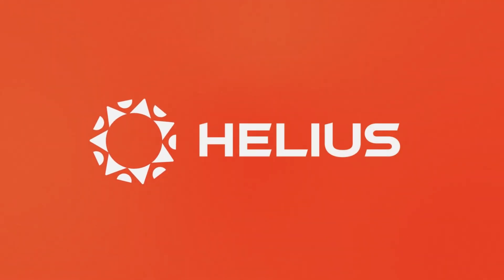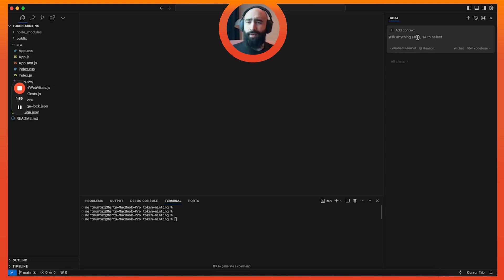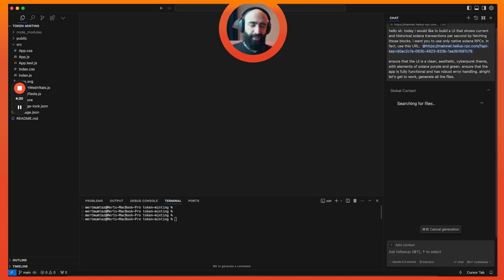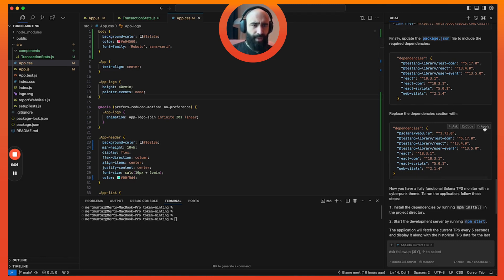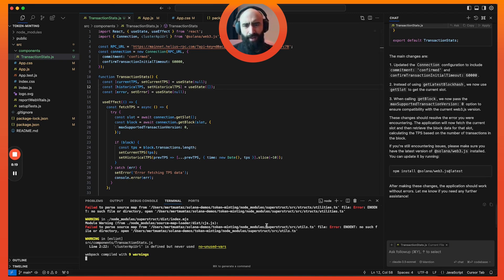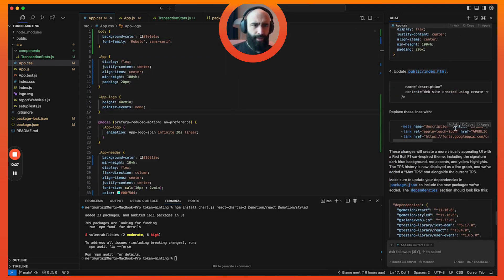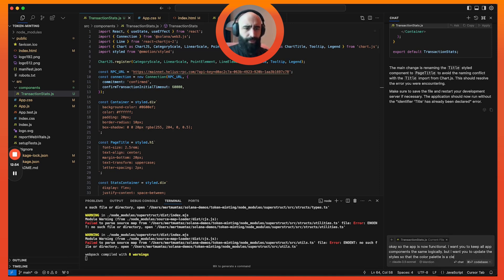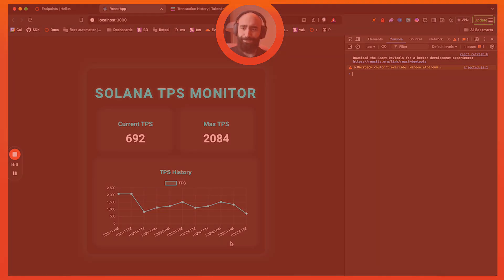Build A Solana TPS Monitor With Cursor AI Code Editor • Solana Development Tutorials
Learn how to build a real-time Solana TPS monitor using Cursor AI Code Editor in this step-by-step tutorial. Perfect for Solana developers looking to enhance their blockchain applications.